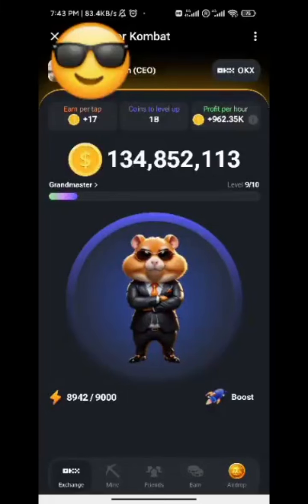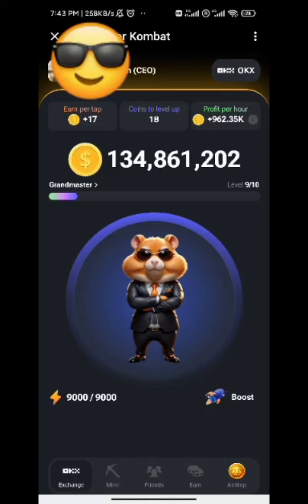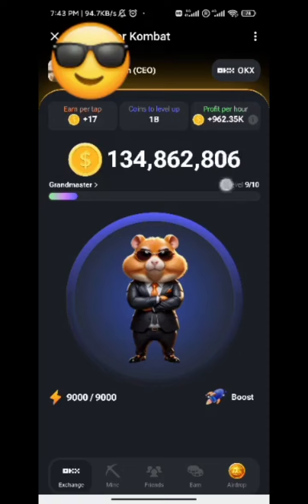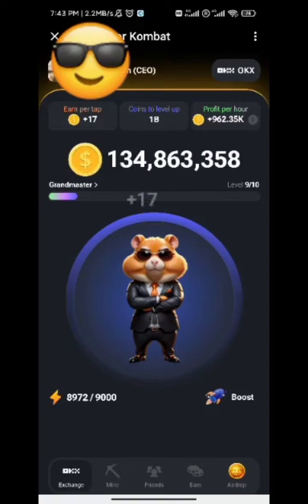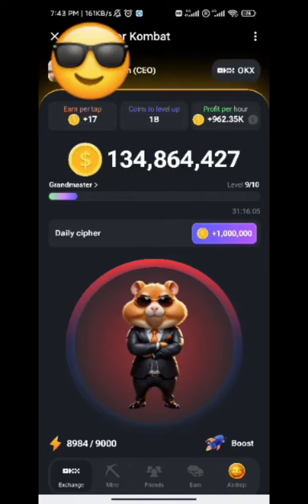Hamster Kombat Adds New Feature To The Game For 1M Coins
Morse code has been added to the game.

Morse Code, either of two systems for representing letters of the alphabet, numerals, and punctuation marks by arranging dots, dashes, and spaces. The codes, invented by Samuel F.B. Morse and a conference of European nations, are transmitted as electrical pulses of varied lengths or analogous mechanical or visual signals.

How to claim the 1M Prize for today

First, click 3 times on “earn per tap”

Then you need to enter the code by tapping on the hamster, today it is “BTC”.

B -••• (1 long tap, 3 short taps)
T - (1 long tap)
C -•-• (long, short, long, short)

For those who don’t understand how to do it, watch the video